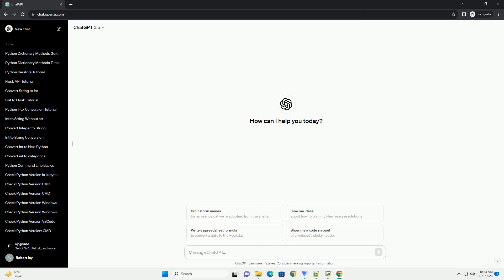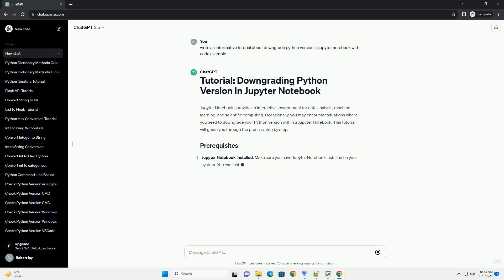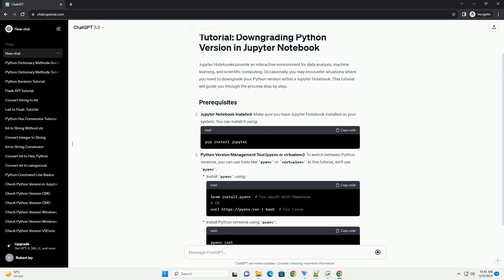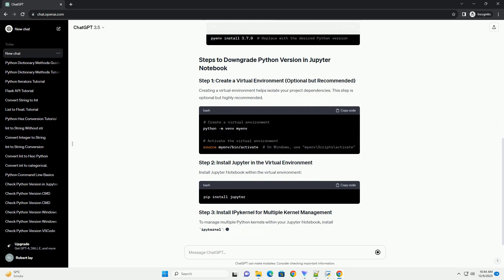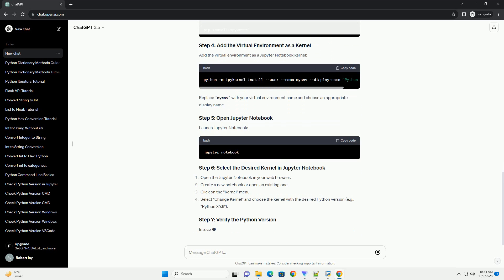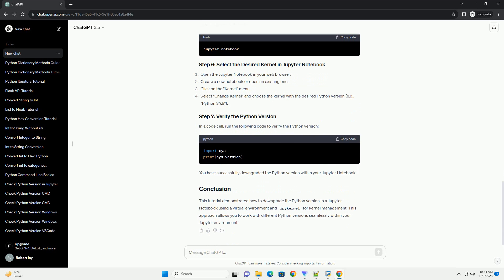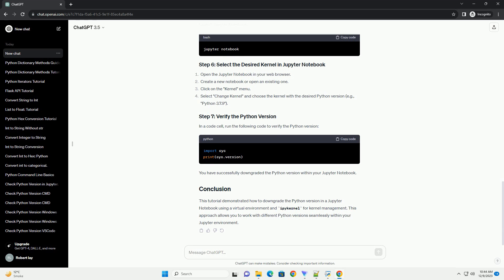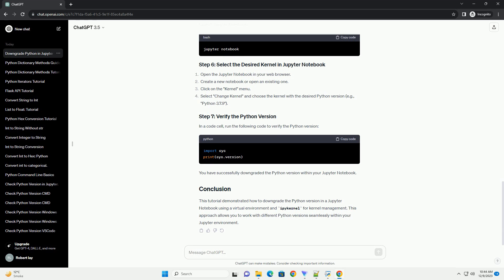downgrade python version in jupyter notebook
Jupyter Notebooks provide an interactive environment for data analysis, machine learning, and scientific computing. Occasionally, you may encounter situations where you need to downgrade your Python version within a Jupyter Notebook. This tutorial will guide you through the process step by step.
Jupyter Notebook Installed: Make sure you have Jupyter Notebook installed on your system. You can install it using:
Python Version Management Tool (pyenv or virtualenv): To switch between Python versions, you can use tools like pyenv or virtualenv. In this tutorial, we'll use pyenv.
Install pyenv using:
Install Python versions using pyenv:
Creating a virtual environment helps isolate your project dependencies. This step is optional but highly recommended.
Install Jupyter Notebook within the virtual environment:
To manage multiple Python kernels within your Jupyter Notebook, install ipykernel:
Add the virtual environment as a Jupyter Notebook kernel:
Replace myenv with your virtual environment name and choose an appropriate display name.
Launch Jupyter Notebook:
In a code cell, run the following code to verify the Python version:
You have successfully downgraded the Python version within your Jupyter Notebook.
This tutorial demonstrated how to downgrade the Python version in a Jupyter Notebook using a virtual environment and ipykernel for kernel management. This approach allows you to work with different Python versions seamlessly within your Jupyter environment.
ChatGPT